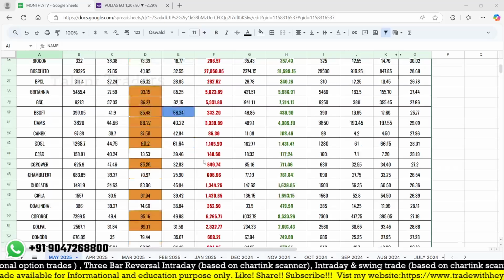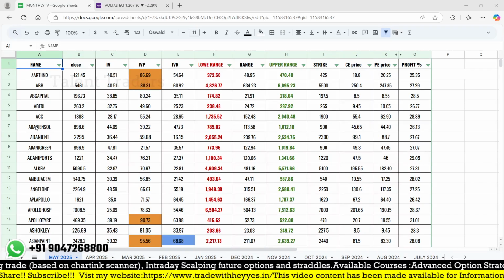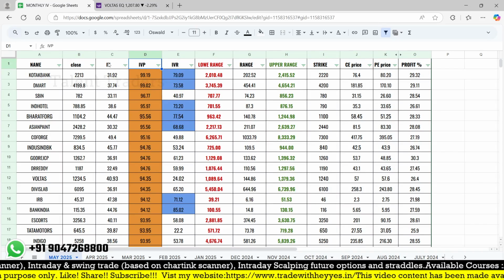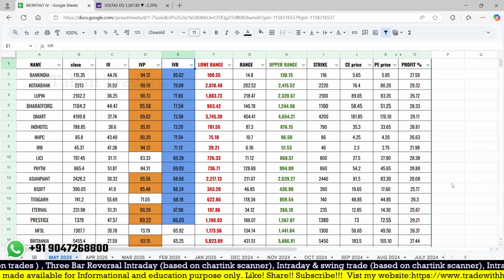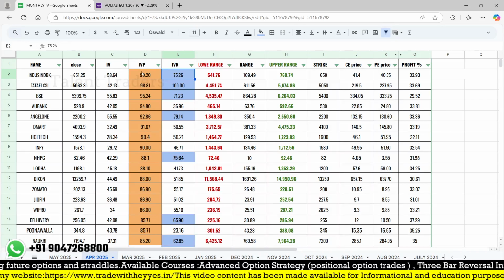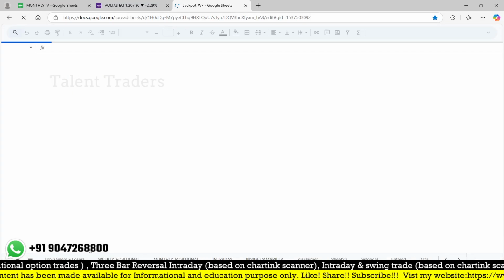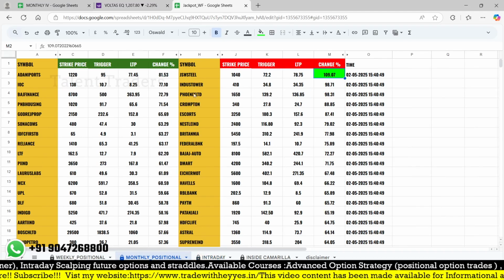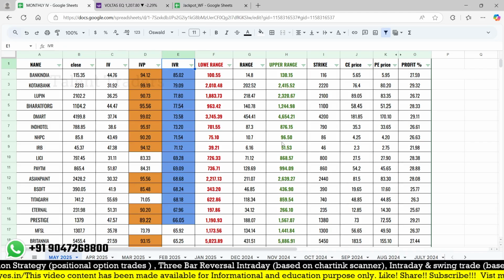Stock Positional Option Strategy Scanner google sheet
Stock Positional Option Strategy Scanner with Google sheet,